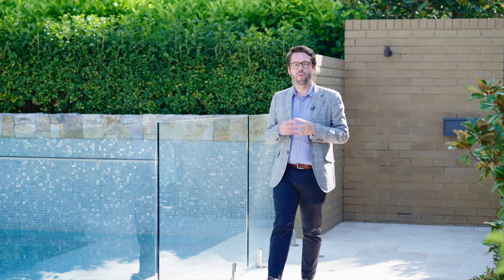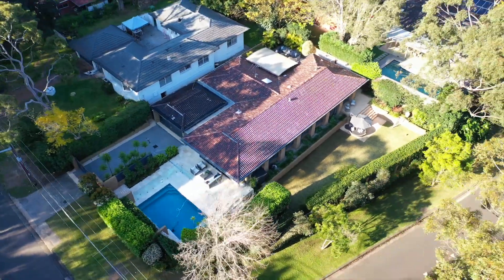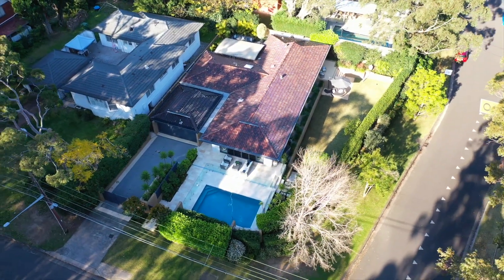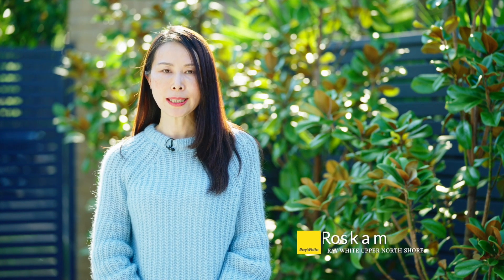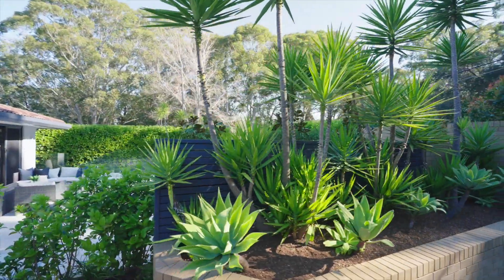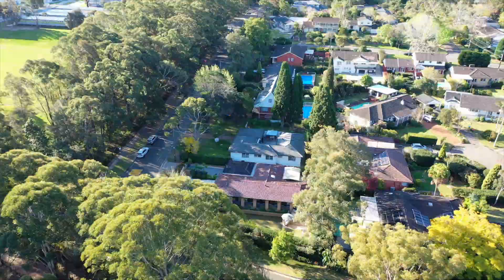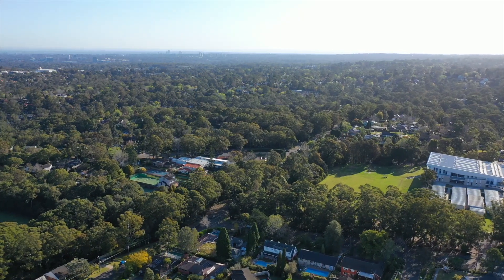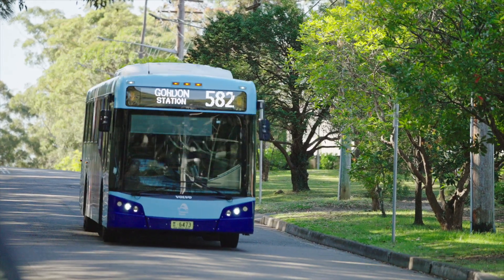110 Yarrabung Road St Ives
James Levy and Coco Roskam from Ray White Upper North Shore present 110 Yarrabung Road St Ives.